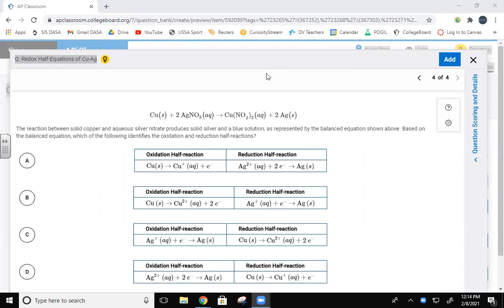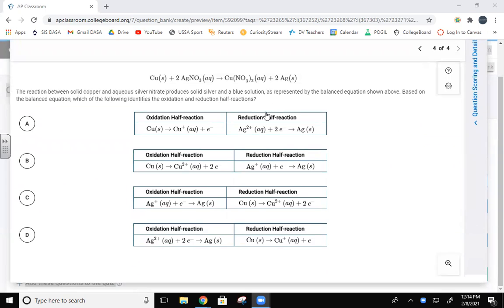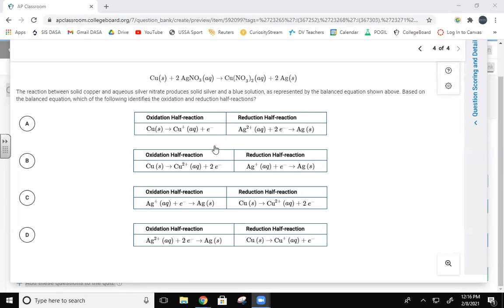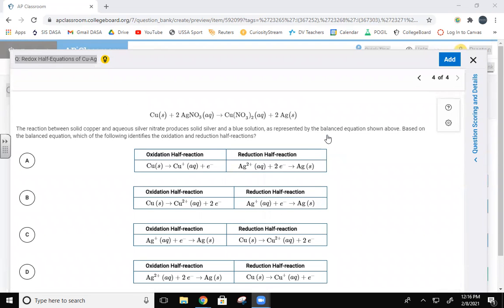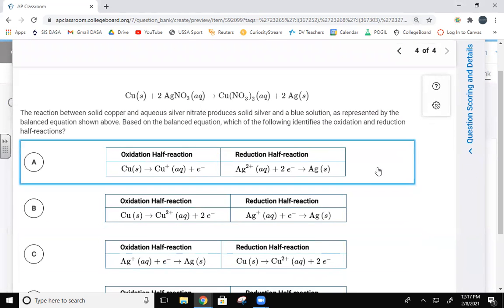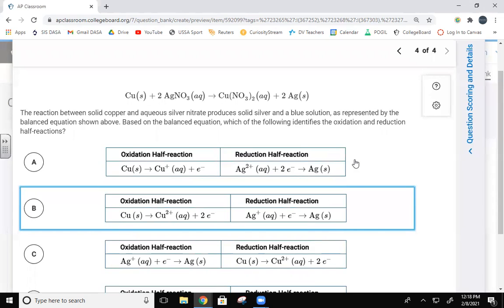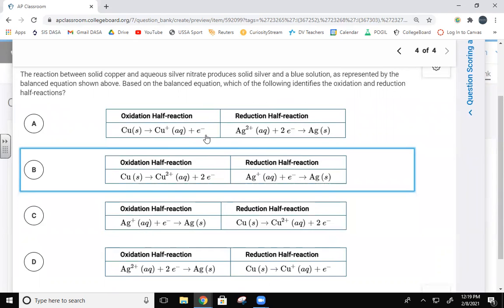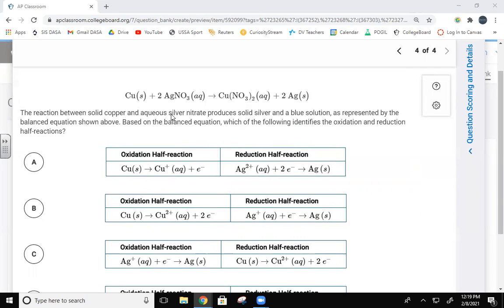AP Chem: Oxidation-Reduction